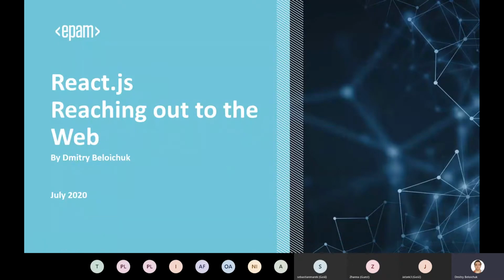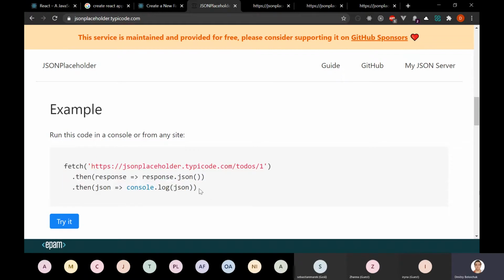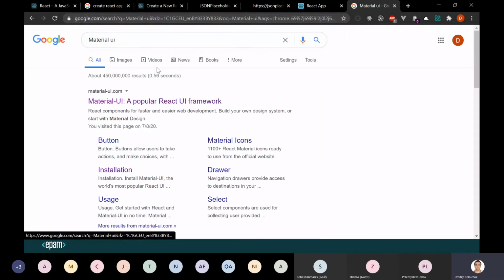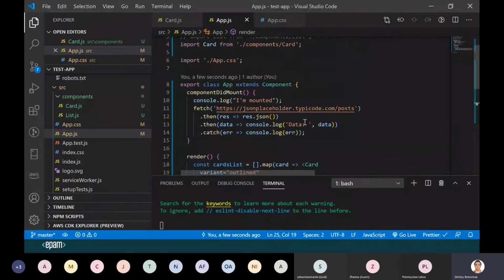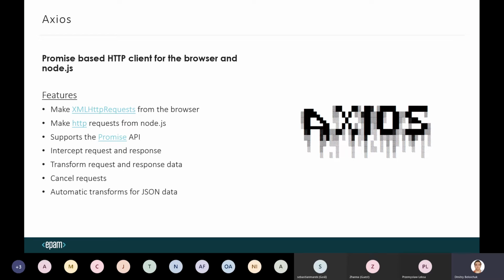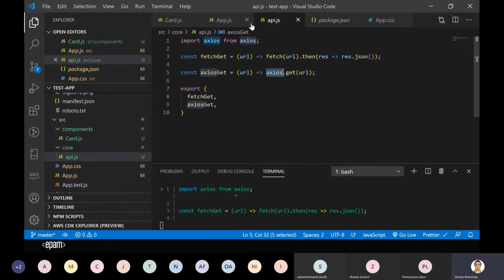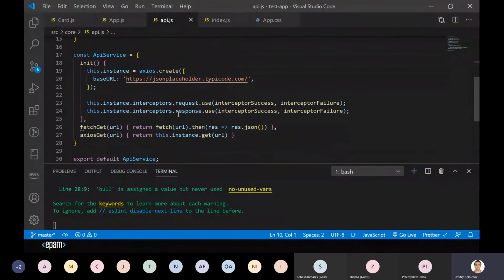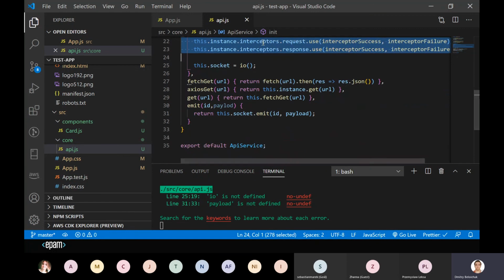Rolling Scopes School Poland. React. Part 4